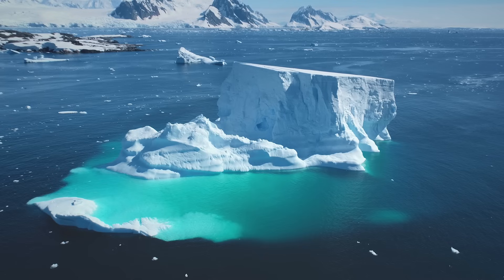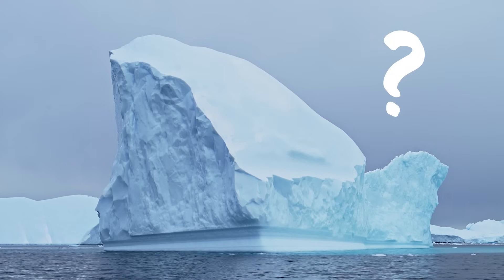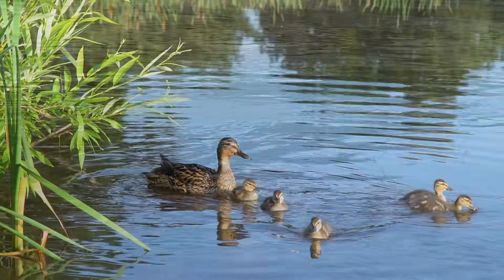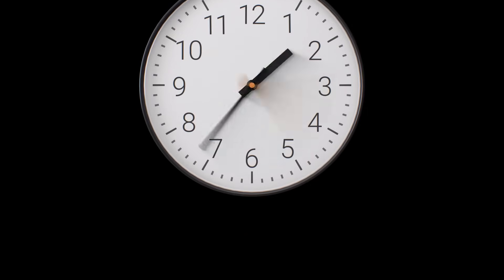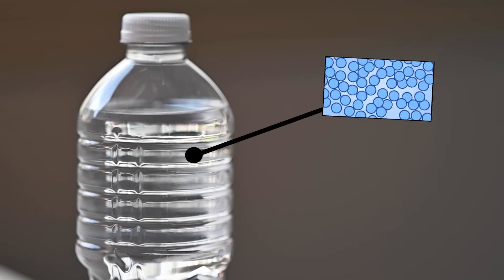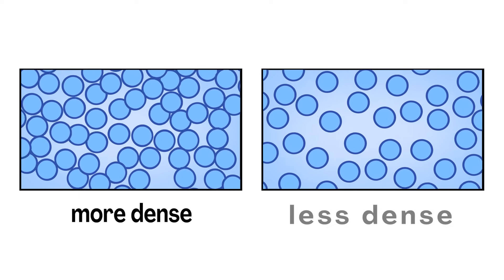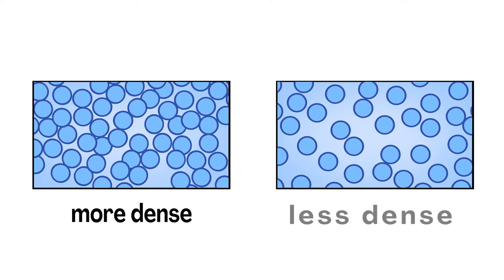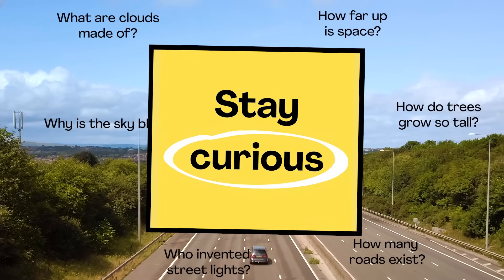Why do icebergs float?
Are your kids wondering, “How do icebergs float?” This question came from Chance, a student from the United States.